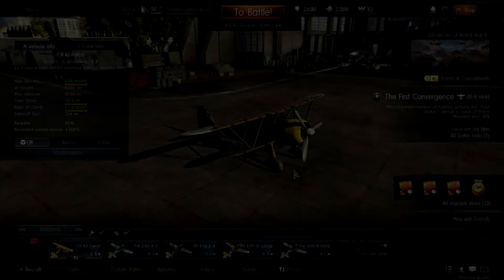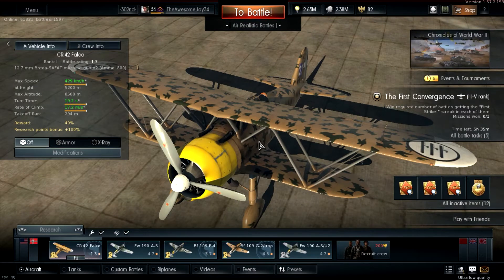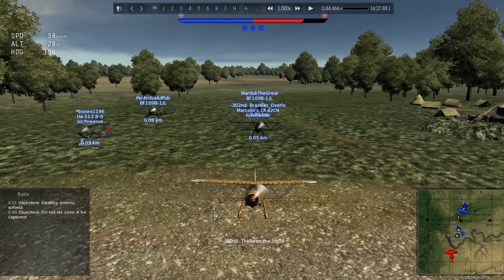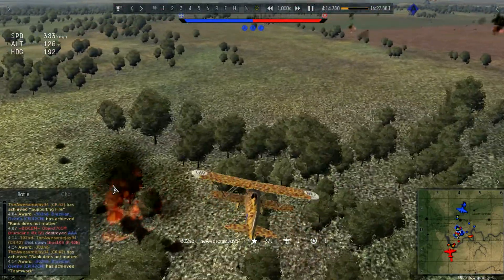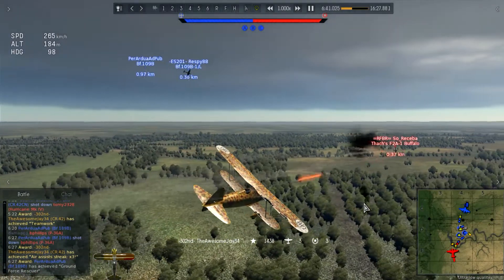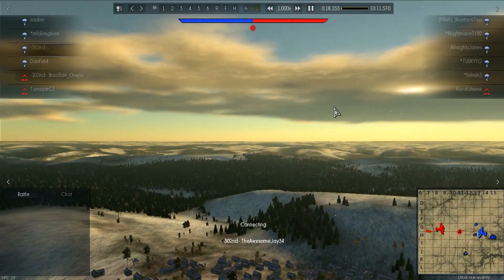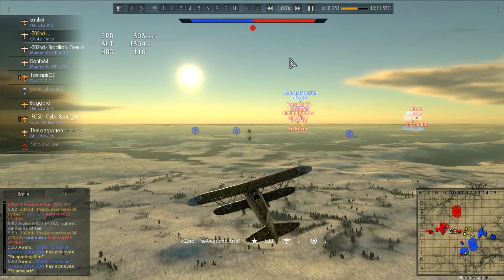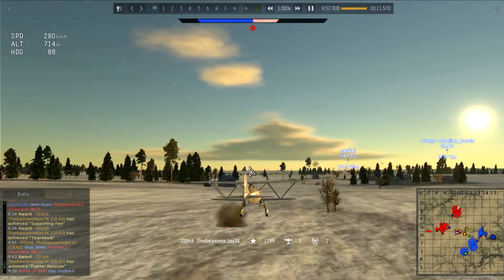War Thunder|Cr.42 Falco|Best Bi-Plane?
Here I play the Cr.42 Falco!